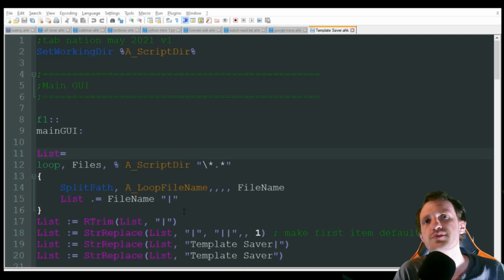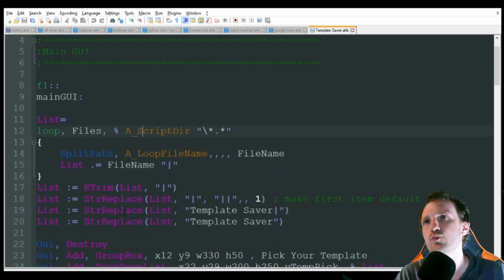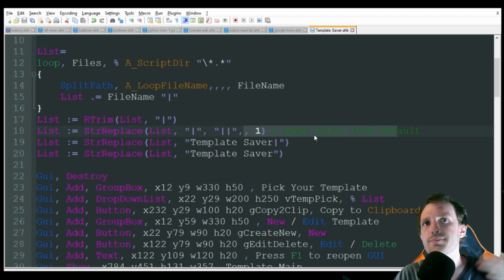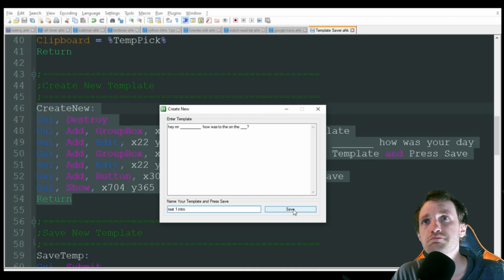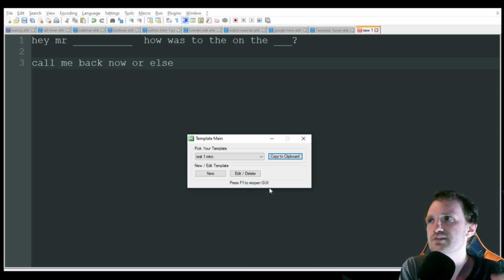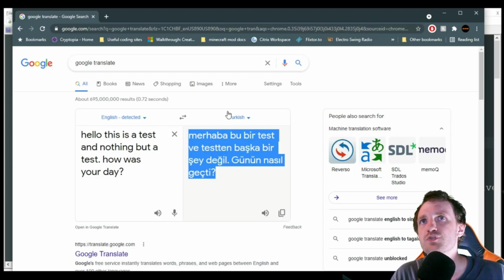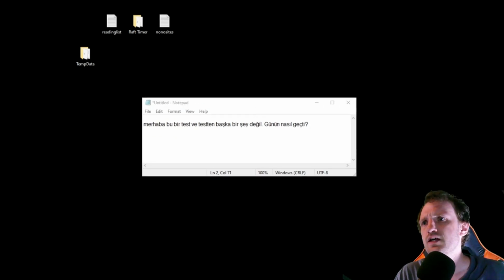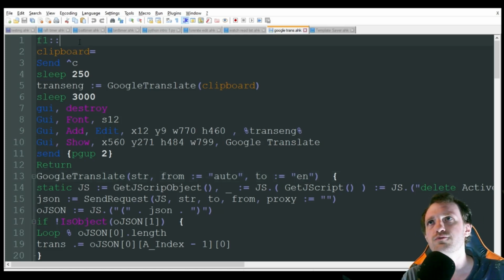AutoHotkey - Showcase 2 - Template Saver / Google Translate GUI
Quick show case with a template saver for finding and copying templates faster. Along with this we have a Google translate GUI with no need to open a browser.